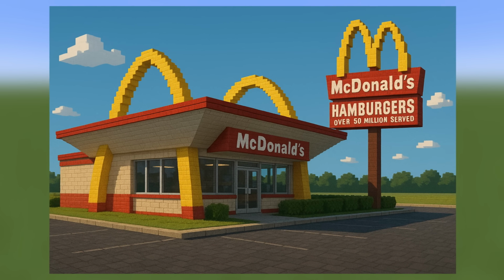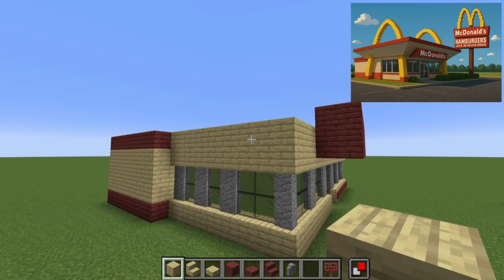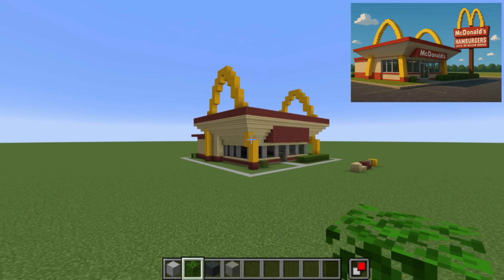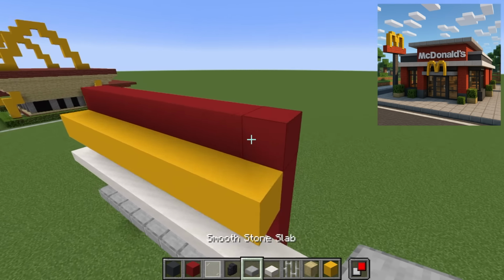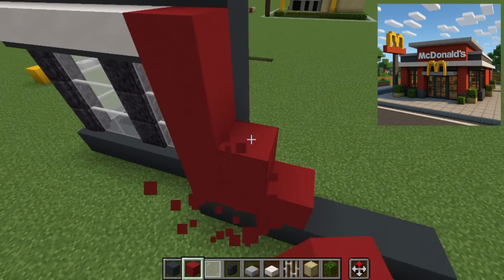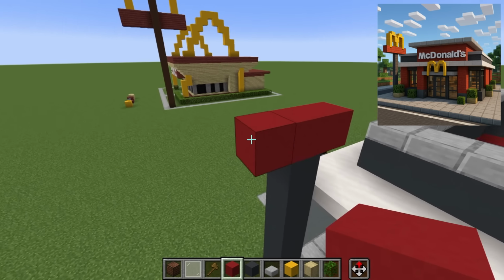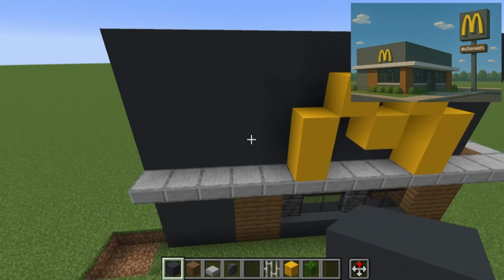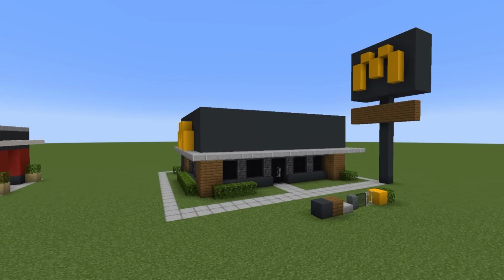I Asked A.I to Design 3 Different Mcdonalds... Then I Built Them In Minecraft 🍔🍟🥤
I asked ChatGPT to design a Retro Mcdonalds, Regular Mcdonalds and a Modern Mcdonalds and then i built them in minecraft! which is your favourite?